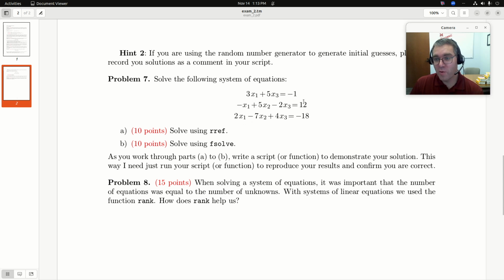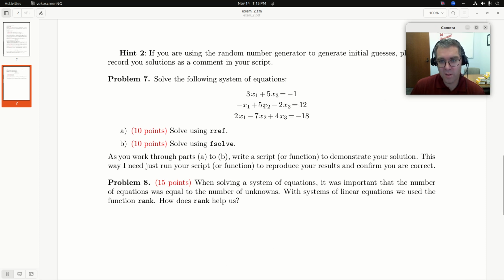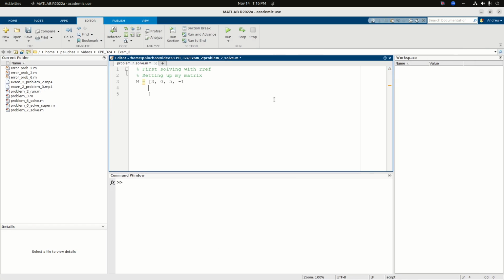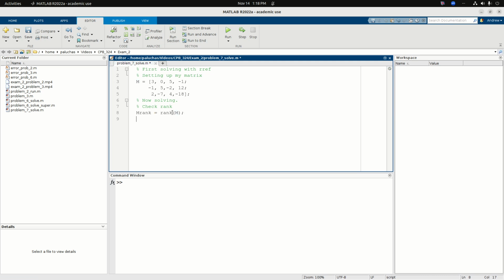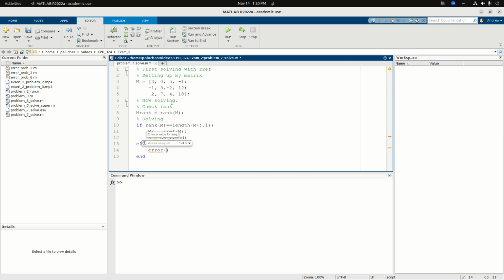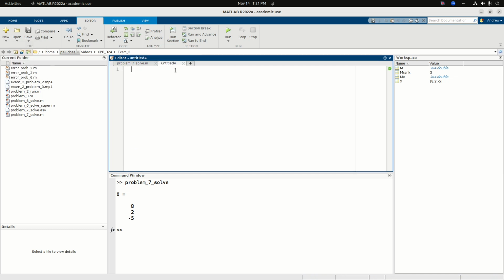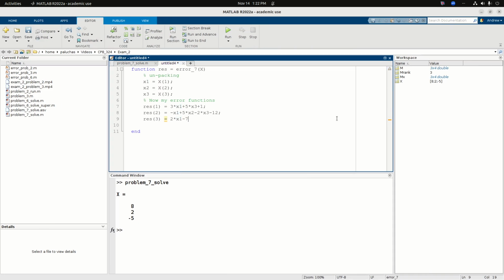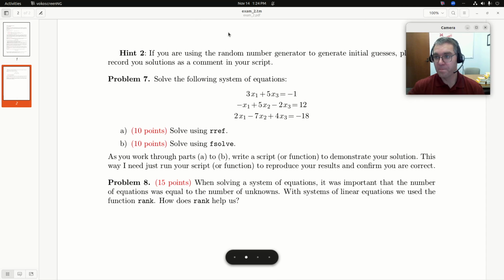Solving a system of linear equations with MATLAB: rref and fsolve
In this screencast I solve a system of three equations with three unknowns with MATLAB using both rref (preferred) and fsolve. A copy of the M-files from the video are below: